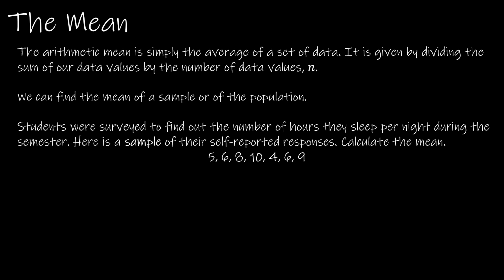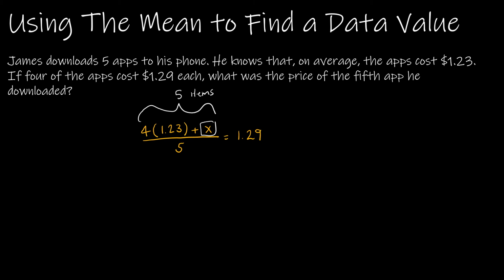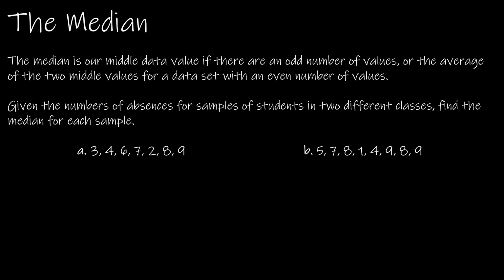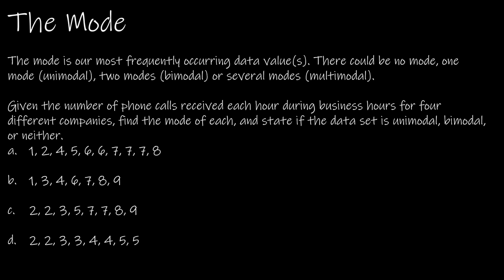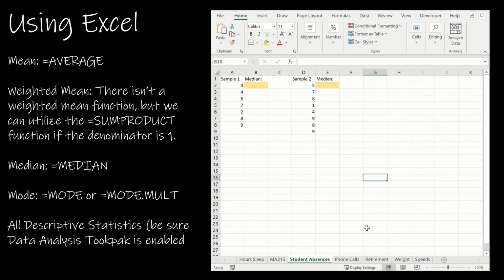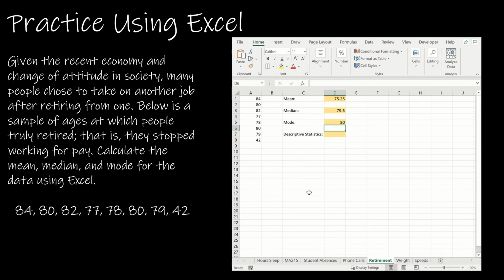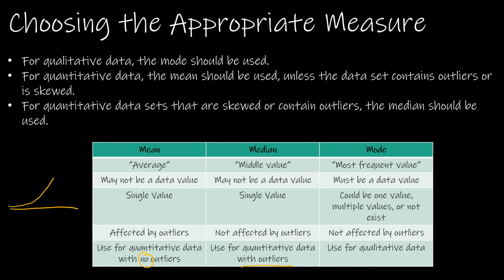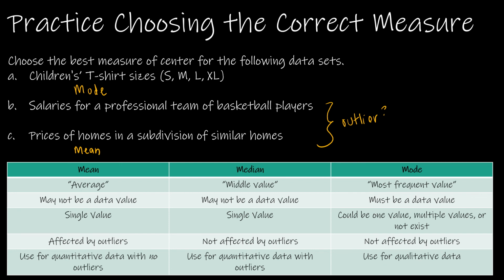Statistics - 3.1 Measures of Center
In this video we talk about the measures we use to describe the center of data, including mean, median, and mode. We also discuss when each measure should be used according to the type and shape of data. The use of Excel to calculate these measures is covered, as well.